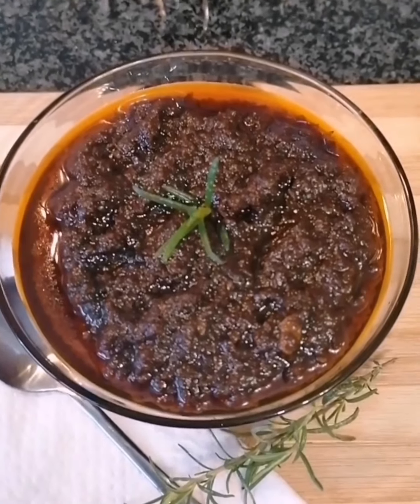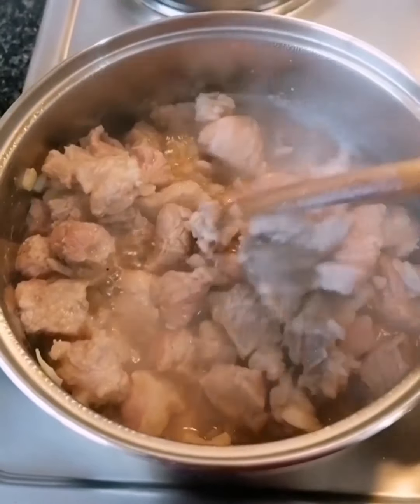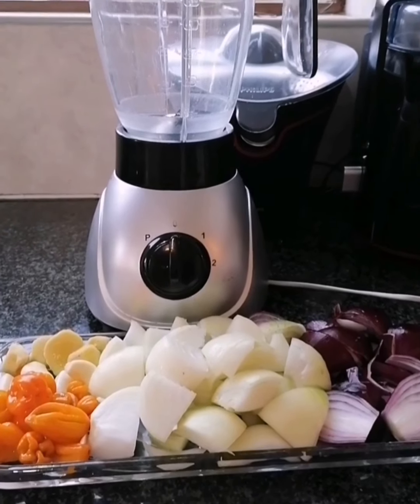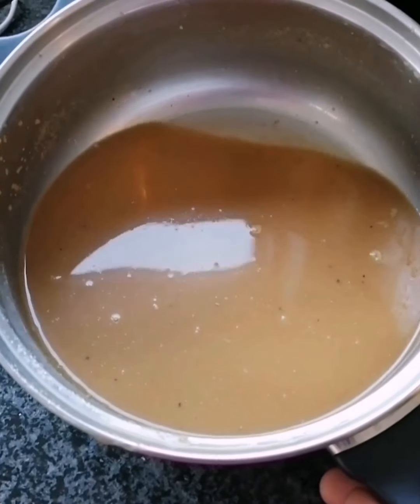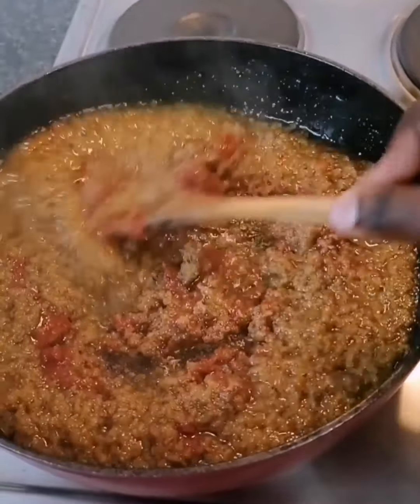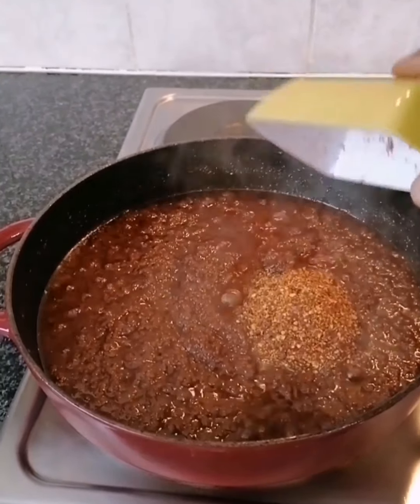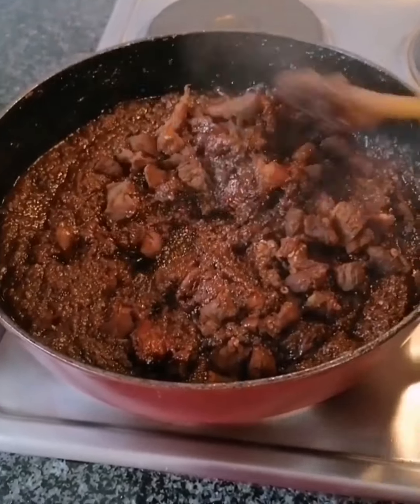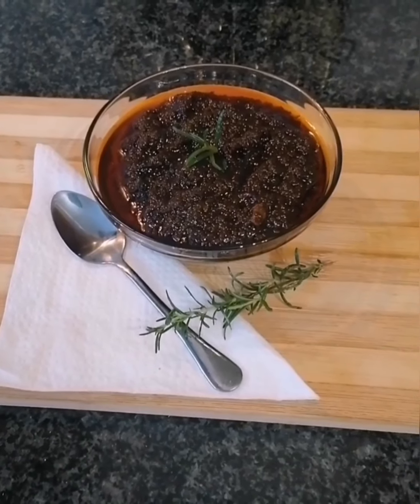SHITO RECIPE. QUICK AND EASY WAY TO MAKE THE BEST SHITO 🇬🇭/BLACK CHILLI SAUCE STEP BY STEP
INGREDIENTS

Oil
Onions
Ginger
Garlic
Dry pepper
Dry herring (ɛmane the small dry ones)
Shrimp powder(ɔmonkɔ)
Tomato paste
Salt to taste
Maggi cubes
Beef (optional)
Rosemary

How to make waakye stew.